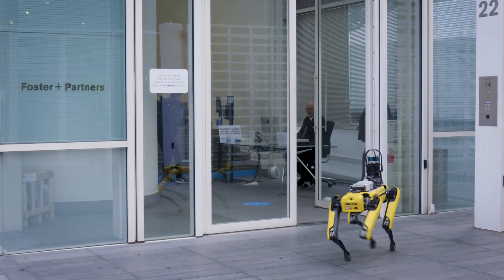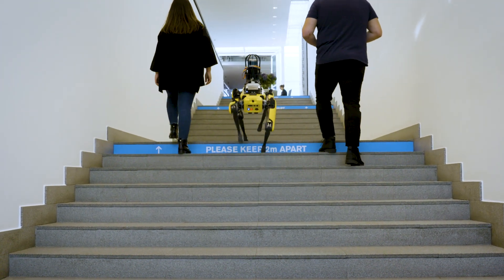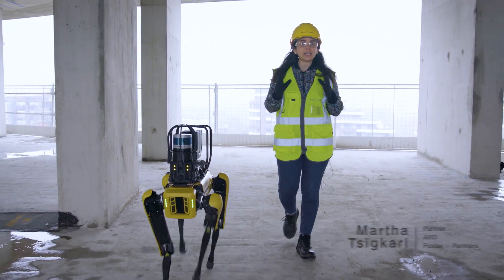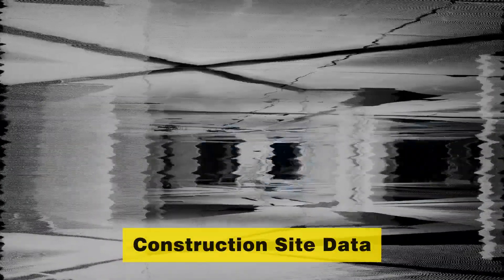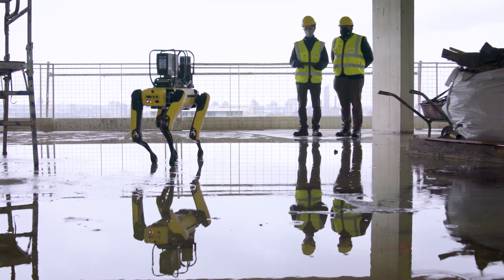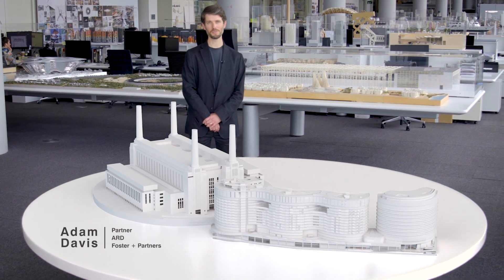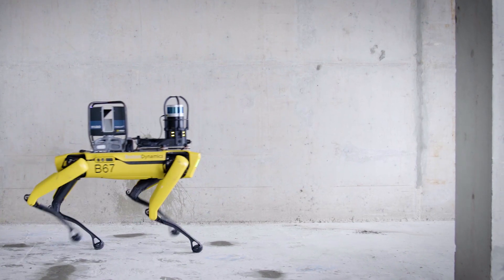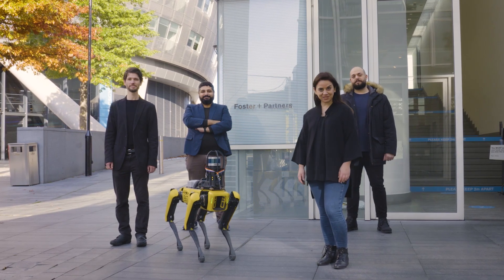Foster + Partners collaborates with Boston Dynamics to monitor construction progress with Spot®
As part of Boston Dynamics’ Early Adopter Program, Foster + Partners has been exploring the use of Spot®, the agile robot that climbs stairs and traverses rough terrain with ease as a tool to capture and monitor progression on-site. The practice’s Applied Research + Development group (ARD) has been working with Boston Dynamics to explore the potential of a robot in a dynamic environment such as a construction site, capturing changes on a regular basis, and being able to easily compare the ‘as-designed’ models against the ‘as-built’ reality.